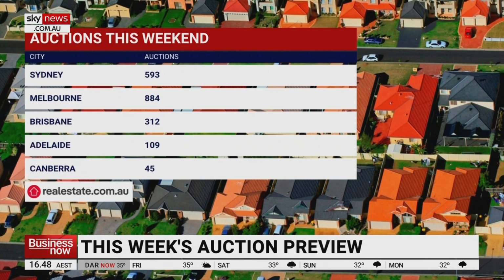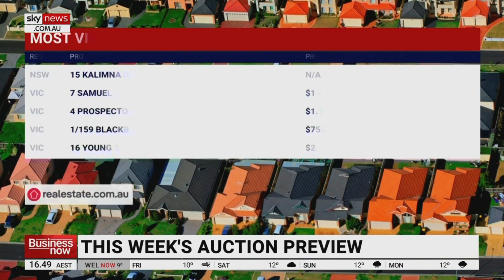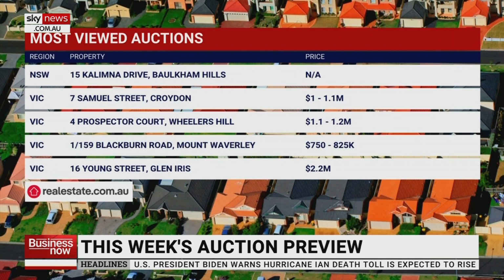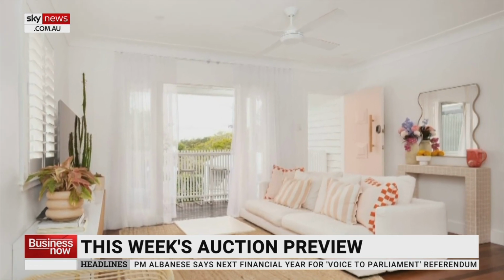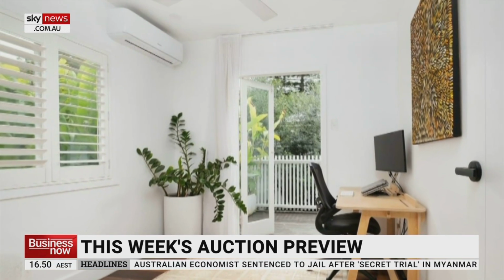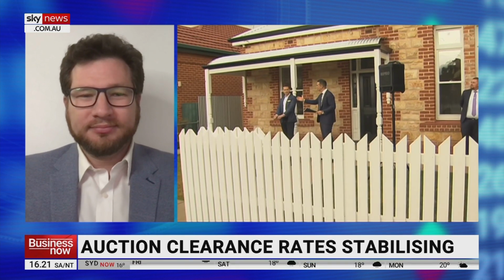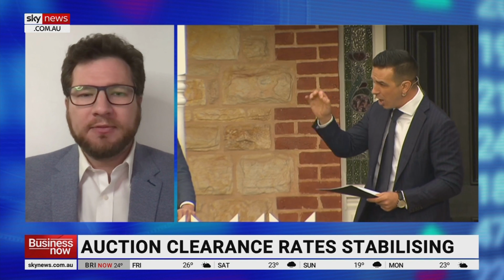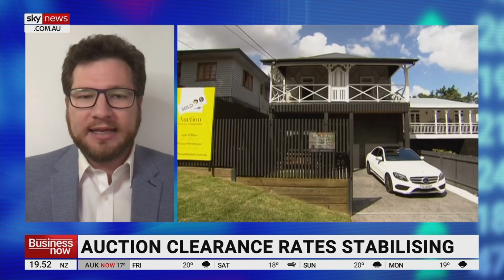Auction clearance rates starting to stabilise moving into spring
REA Group Senior Economist Paul Ryan says auction clearance rates are starting to stabilise as the spring auction season is “getting into full gear” with “robust conditions” expected.

“You can see from those auction clearance rates that have been flat for the past few weeks that I think sellers and buyers are on the same page at the moment,” Mr Ryan told Sky News Business Reporter Edward Boyd.